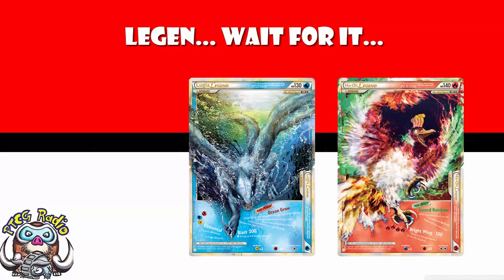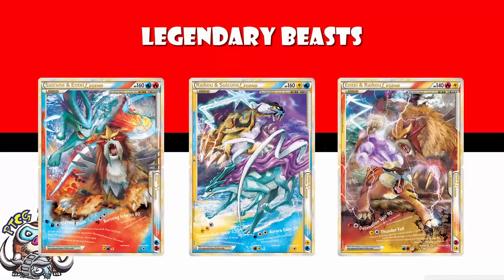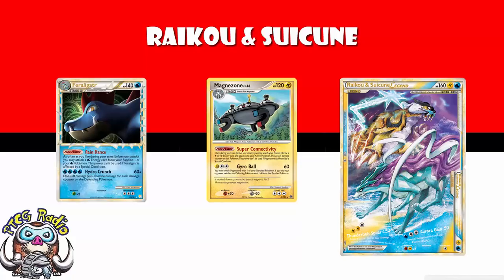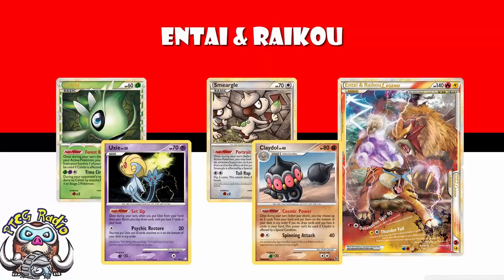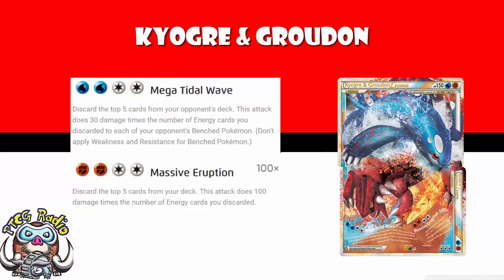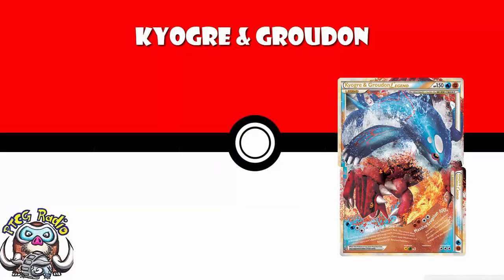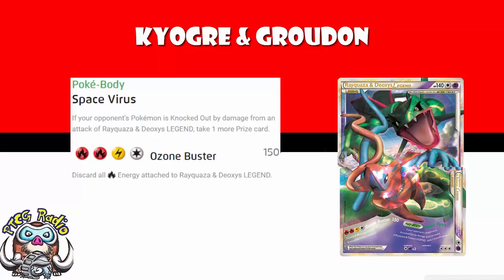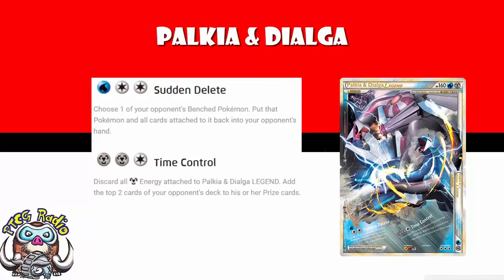Giant Pokemon Legends Cards Were Awesome!! (Double Cards!)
A few years ago we got double Pokemon cards that were amazing. Come see!